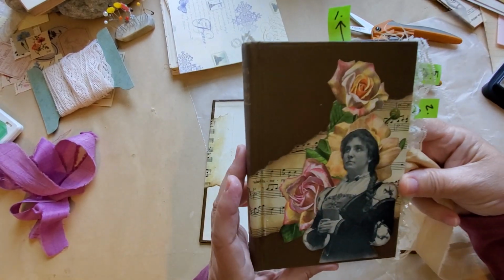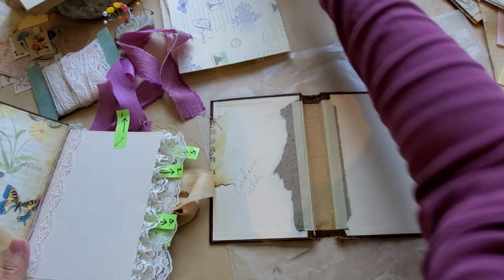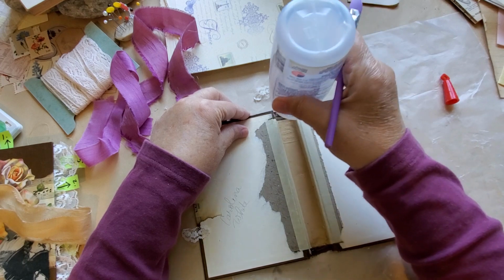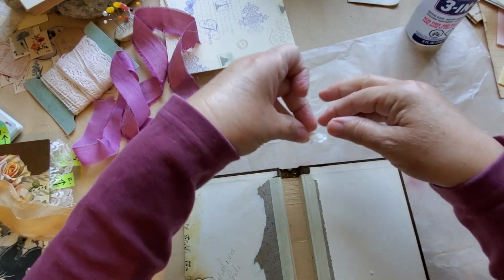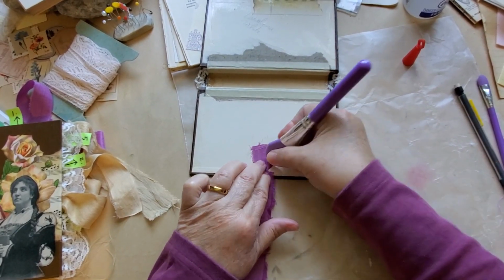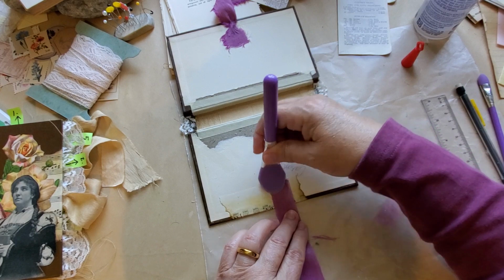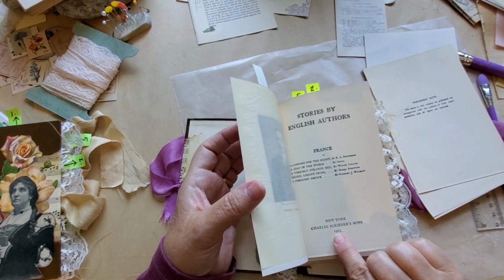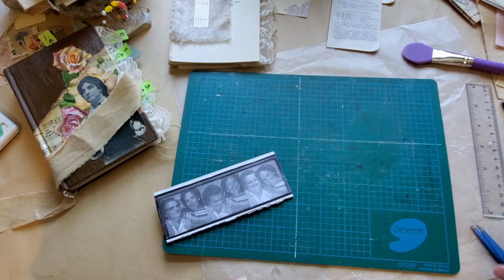Jun 14, 2023 -- A little bit of work on Carolina, 120 year old book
My Etsy shop